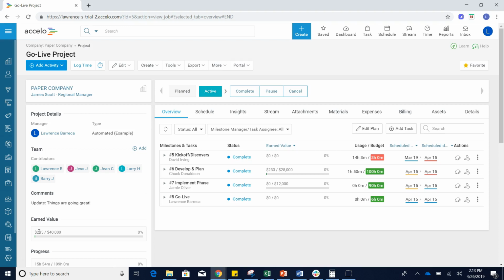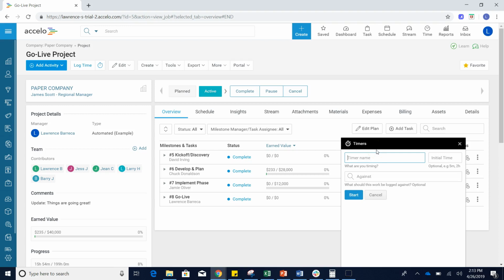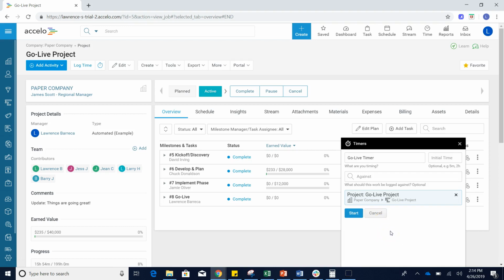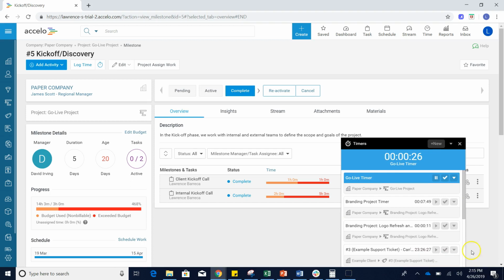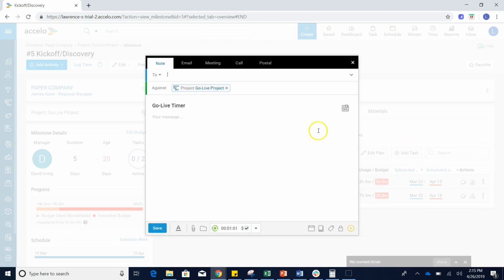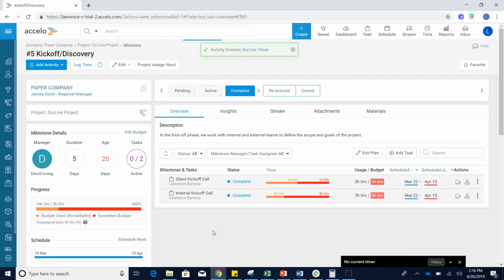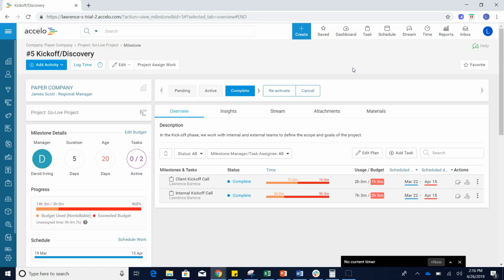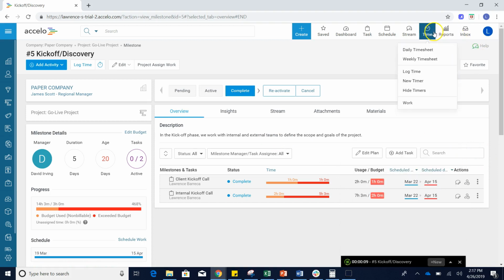Create a Timer